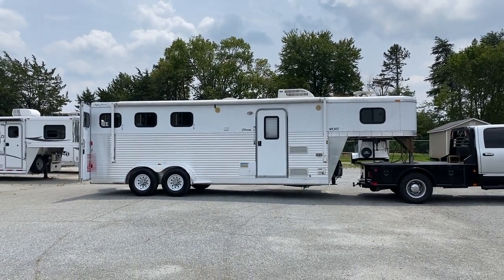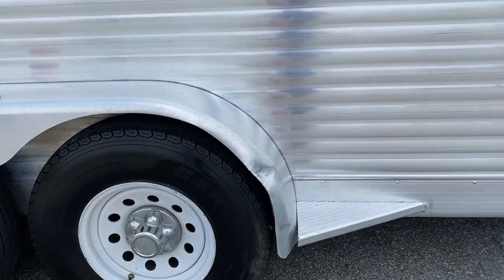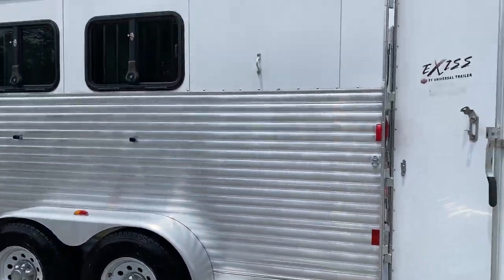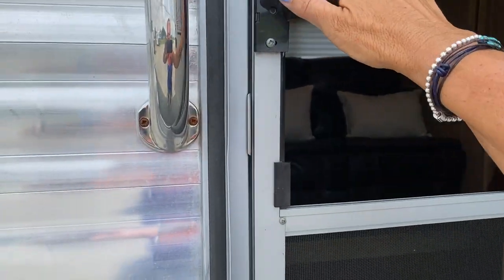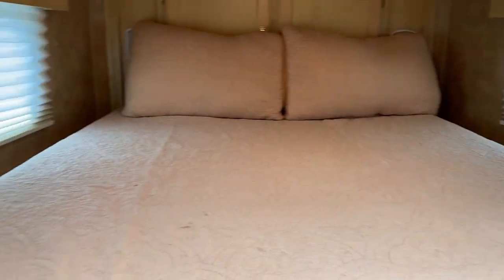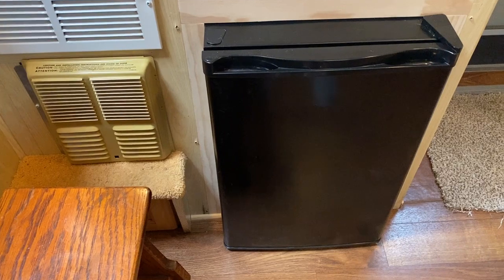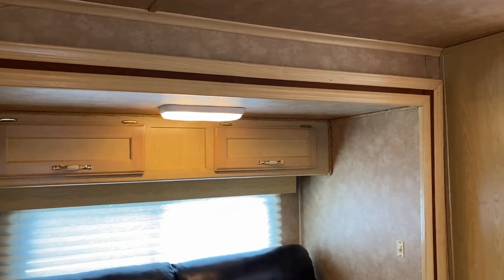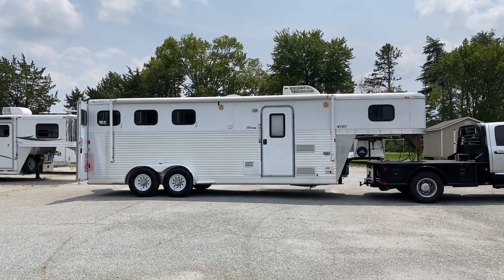2007 Exiss 3 Horse Trailer, 7' Full LQ, Slide, 22' Box, All Aluminum, Model: 7307 Sport 🐎🐎🐎